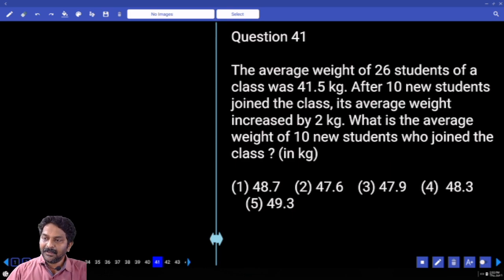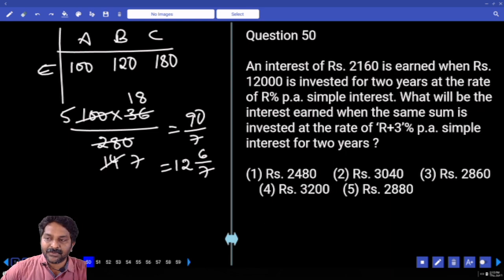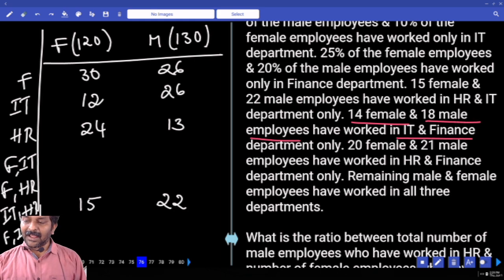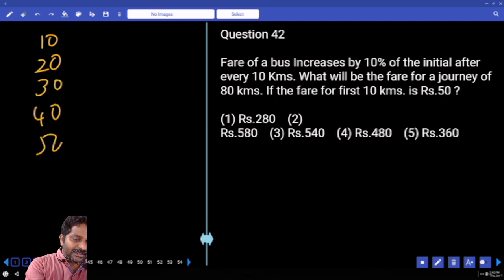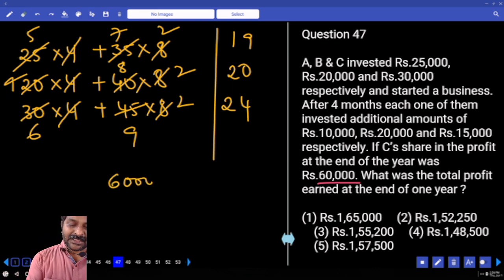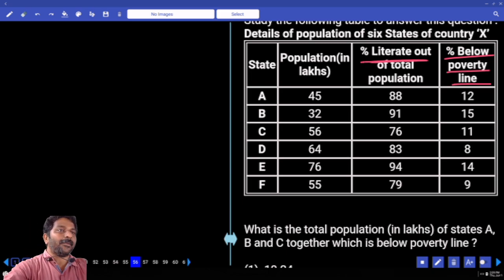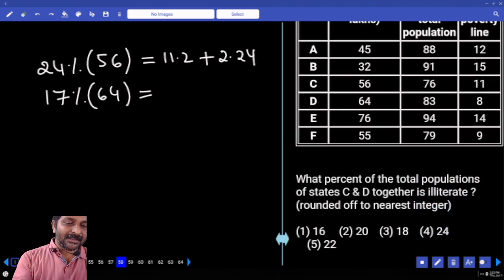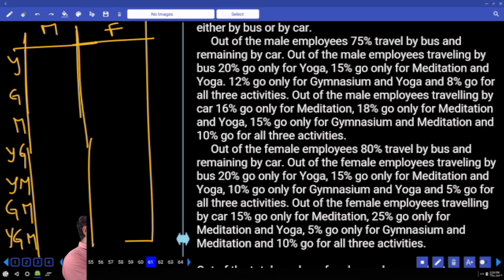IBPS RRB CLERK & PO PRELIMS MOCK TEST NO-40 | ARITHMETIC PRACTICE SET WITH IMPORTANT QUESTIONS